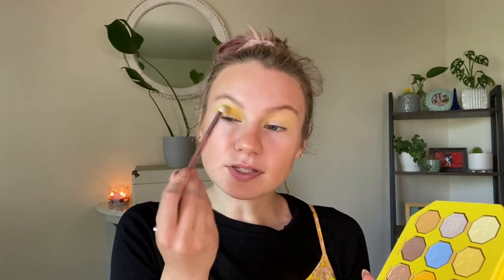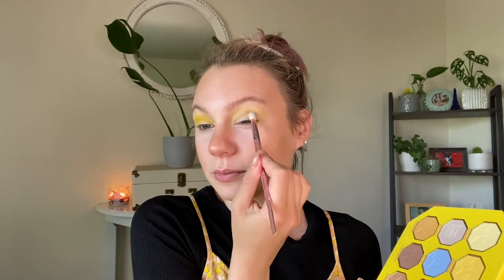Jeffree Star Banana 🍌 Palette 3 LOOKS & REVIEW! (this was a mess...)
Hi! How are ya? I have a VERY exciting few looks coming your way using the new Banana F*tish palette and mascaras. Which look is your favorite?

Banana palette: shorturl.at/gjFOS

Look 1:
Supergoop Unseen Sunscreen
Rare Beauty Positive Light tinted moisturizer 14W
ELF Hydrating Camo Concealer "Fair Beige"
Jeffree Star lavender setting powder
Dior Powder No Powder 0N
Rare Beauty bronzer stick "Happy Sol"
MAC bronzing powder "Beige-ing Beauty"
Fenty eye primer (set w/ Powdered Sugar from Too Faced Gingerbread)
Chella eyebrow pencil "Tantalizing Taupe"
Colourpop Creme Gel Liner "exit"
Jeffree Star F* Proof mascara "periwinkle sprinkle"
PAT McGRATH X Bridgerton Love at First Blush Trio
Jeffree Star Ice Crusher palette
REM Beauty Lengthening Mascara
Jeffree Star lip liner "Posh Spice"
Jeffree Star liquid lip "Christmas Cookie"
Urban Decay All Nighter + Vitamin C

Look 2:
Supergoop Unseen Sunscreen
Charlotte Tilbury airbrush flawless foundation 2Neutral
MAC Shape & Shade brow pen "Spiked"
One Size light bronzer trio
MAC blush "Gingerly"
Jeffree Star liquid lipstick "Plastic Surgery"
REM Beauty liquid eyeliner

Look 3:
Supergoop Unseen Sunscreen
Urban Decay brow blade "Cafe Kitty"
Jeffree Star Heartbreaker palette
Jeffree Star F* Proof mascara "Banana F*tish"
Jeffree Star liquid lip "Play your luck"
MAC X Stranger Things lipglass "Marvelous Max"

TIME STAMPS
0:00 Intro
0:38 Look 1
05:48 Look 2
10:48 Look 3
15:55 Review